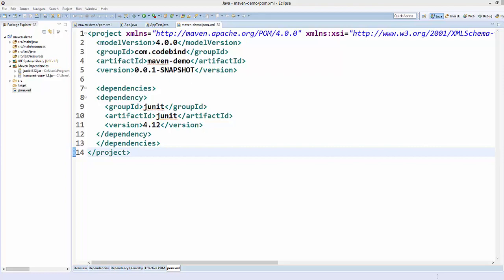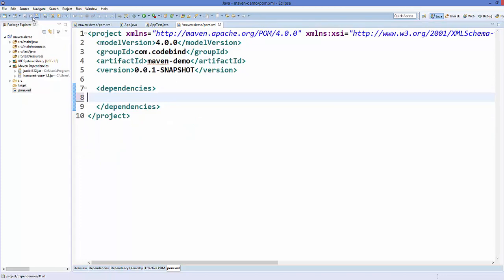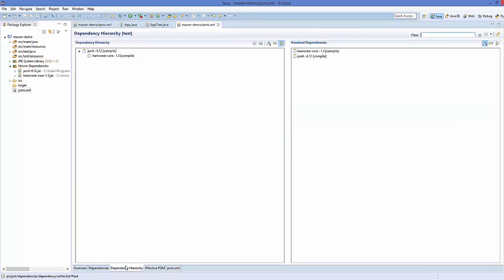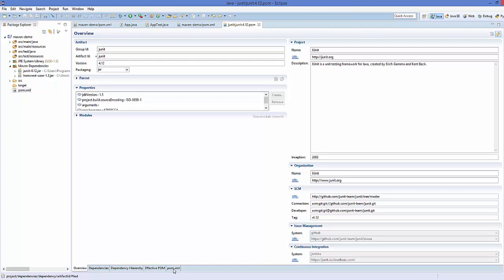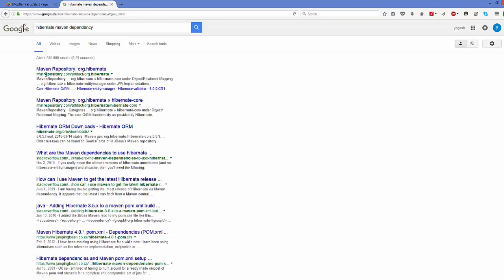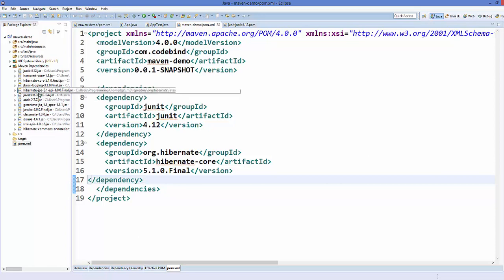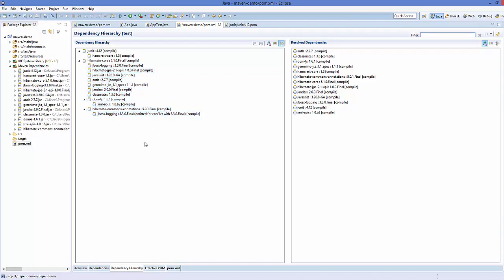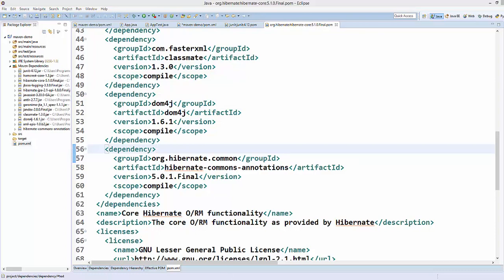Maven Tutorial for Beginners - Transitive dependencies in Maven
In this video tutorial I will Explain How to add a transitive dependency to your maven project. This maven tutorial will cover
How to excludes all transitive dependencies in Maven, How to get the transitive dependency list using Maven, transitive dependency maven, maven transitive dependency not included, maven dependency transitive false, maven optional dependency
maven dependencies,  eclipse, maven dependency tree
maven dependency repository, maven dependency download
maven scope import